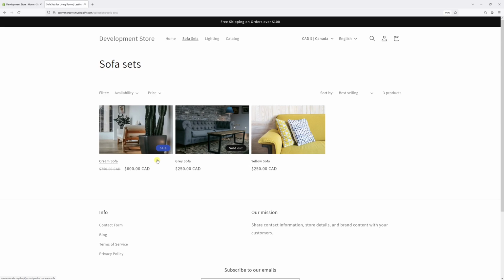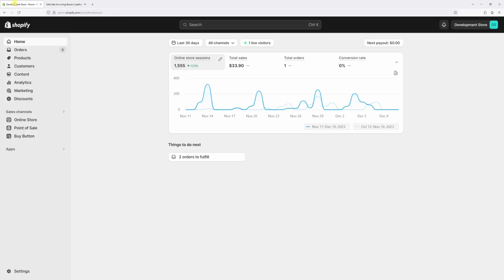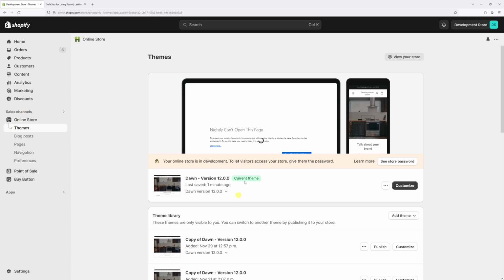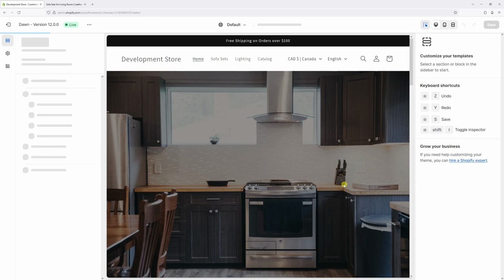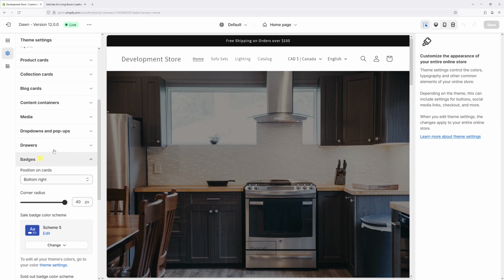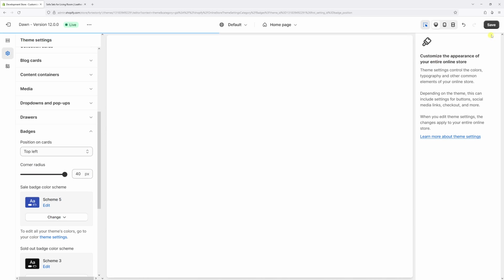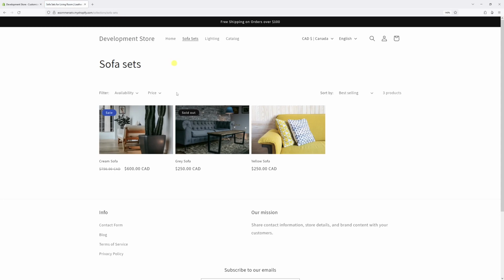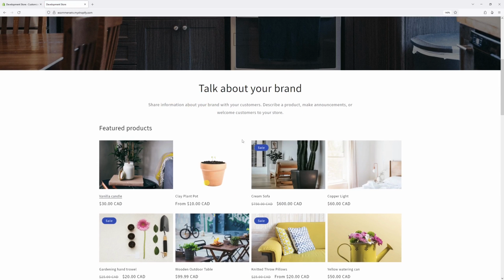Shopify Dawn Theme: How to Change the Position of the Sale & Sold Out Badges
This Shopify tutorial demonstrates the Dawn theme settings where you can change the position of 'sale' and 'sold out' badges on product cards.